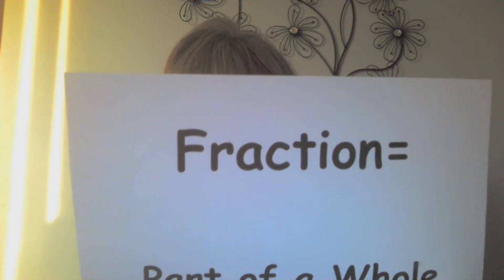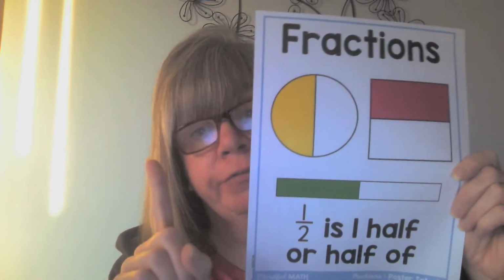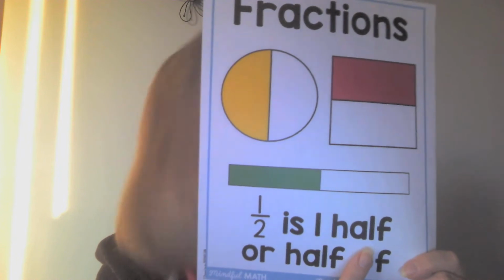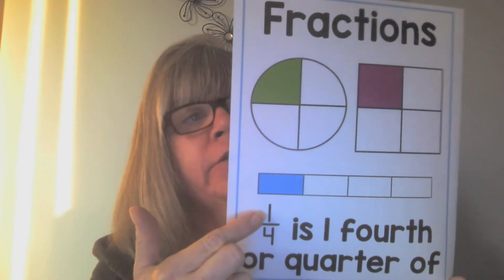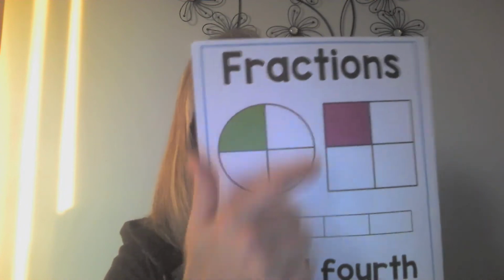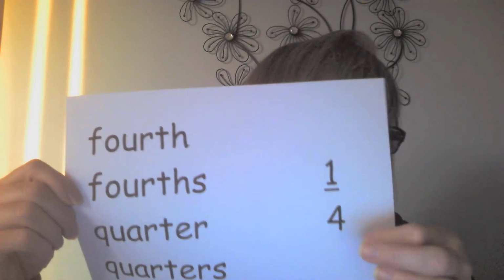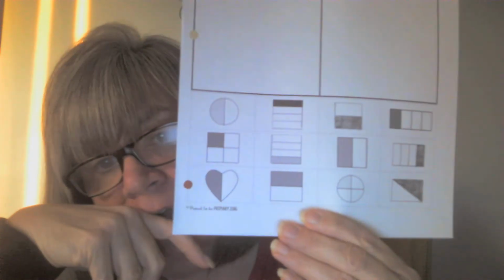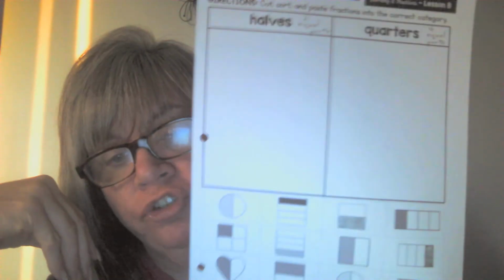May 21 - Fractions - Sort Shapes into Quarters and Halves